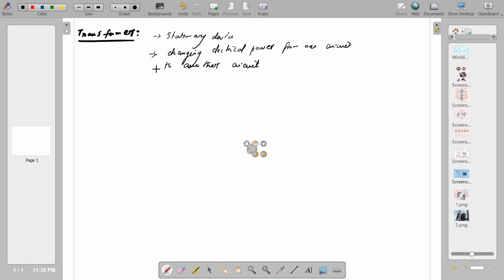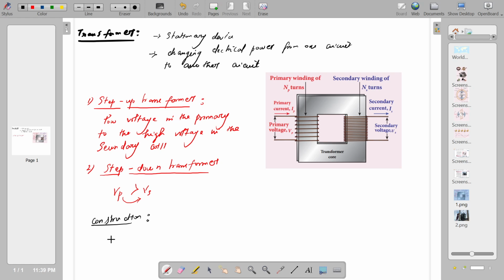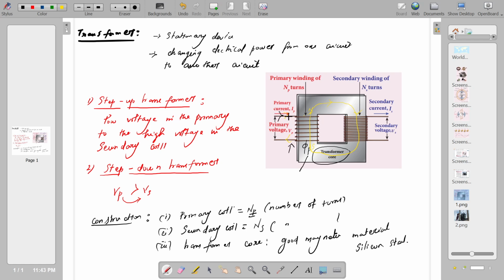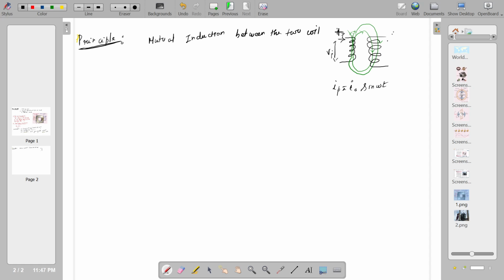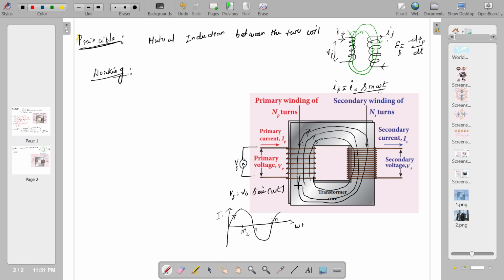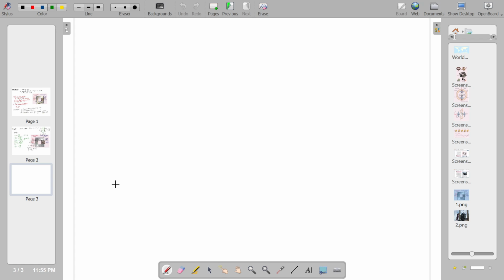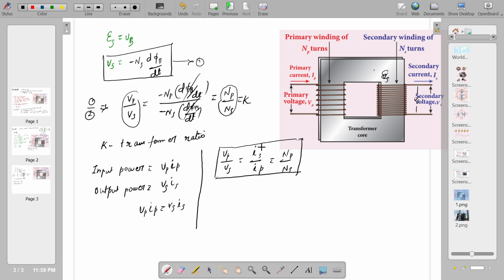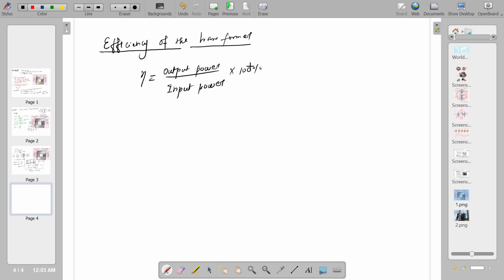+2 Physics - Transformer Principle and Working